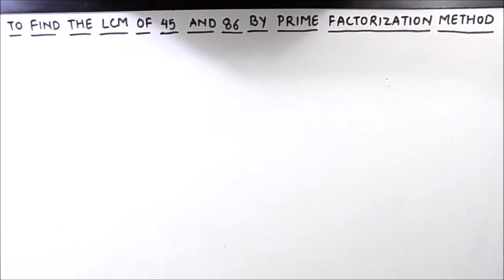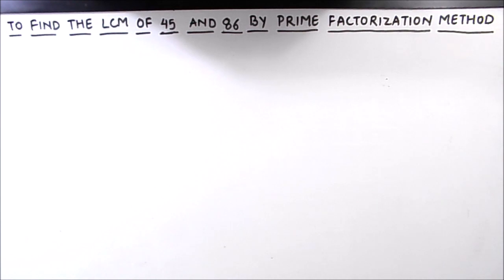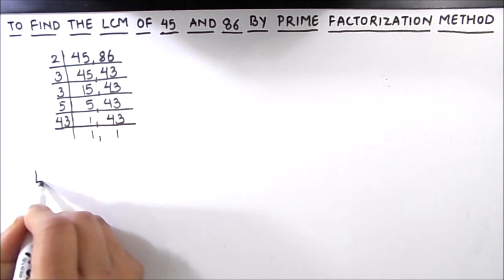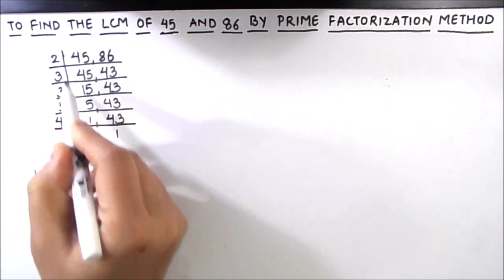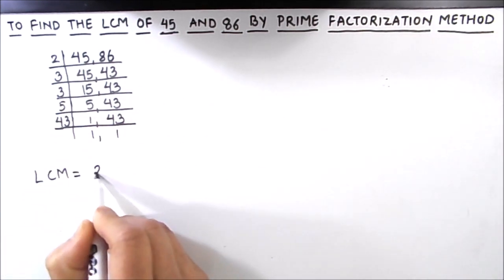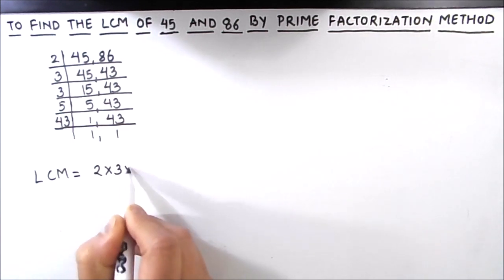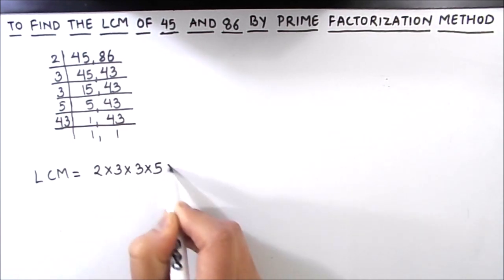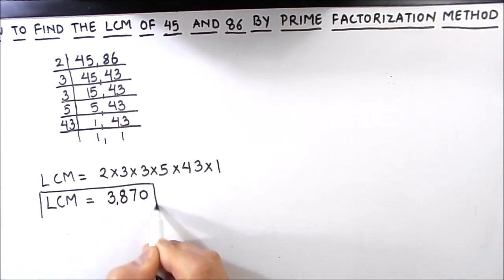How to Find LCM of 45 and 43 / How to Find LCM of Two Numbers / Finding LCM of 45 and 43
This is a step by step video tutorial on How to Find LCM of 45  and 43 / How to Find LCM of Two Numbers / Finding LCM of 43 and 45